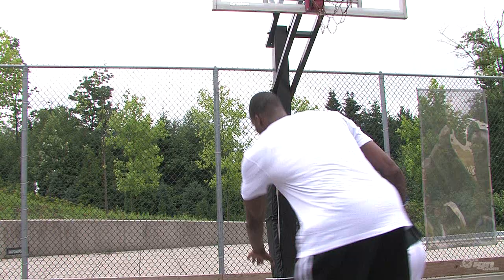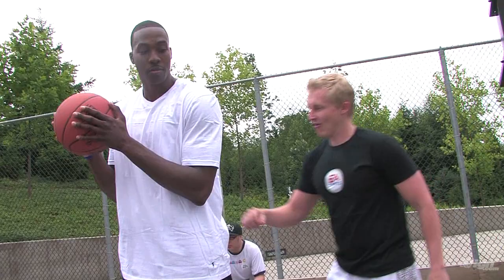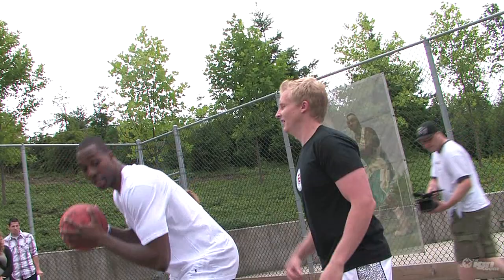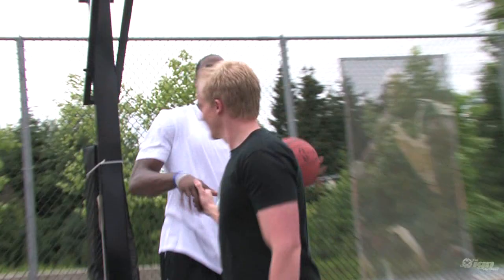NBA's Dwight "Superman" Howard Schools IGN.com's Nate Ahearn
NBA star Dwight Howard teaches Nate Ahearn the finer point of basketball.